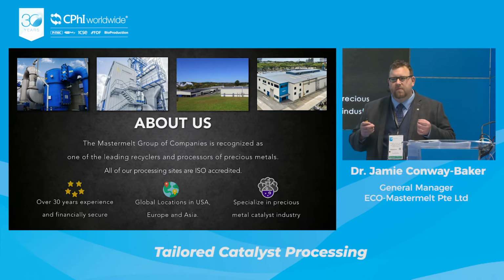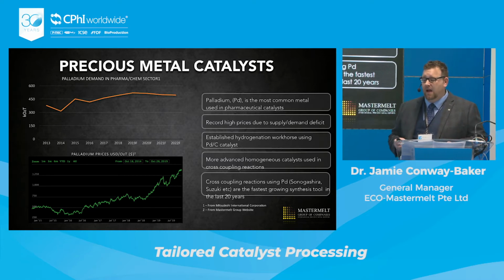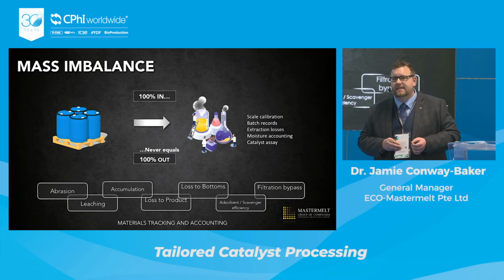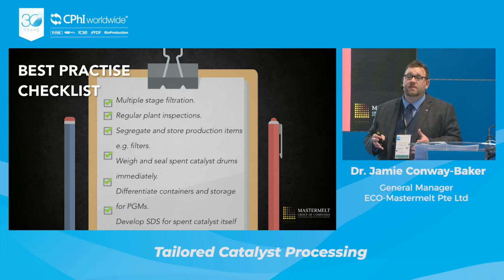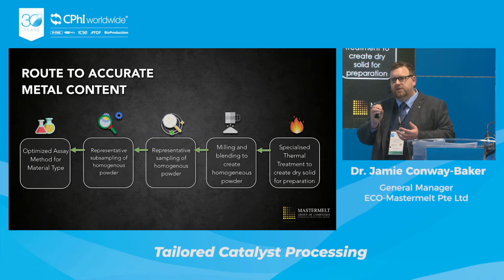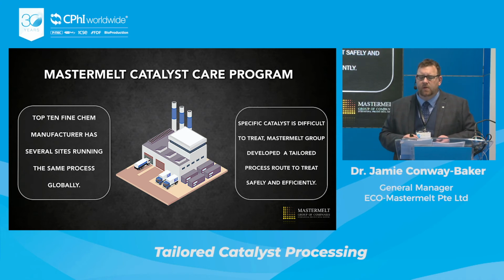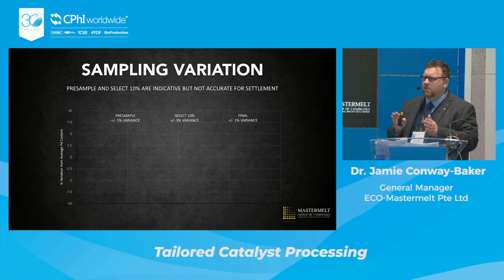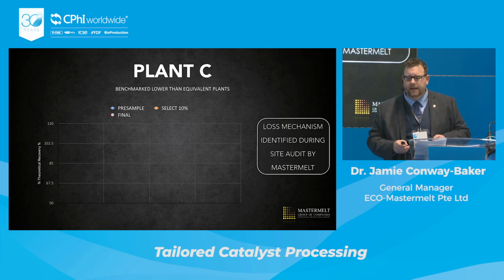CPhI Worldwide 2019 | ECO Mastermelt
Pharma Insight Briefing by ECO Mastermelt: Tailored Catalyst Processing.
Precious metal catalysts are increasingly used in the pharmaceutical and chemical industries. In the Mastermelt showcase, we will share our tips for optimising returns from your on-site manufacturing route, as well as how our tailored recovery process can maximise your precious metal returns.